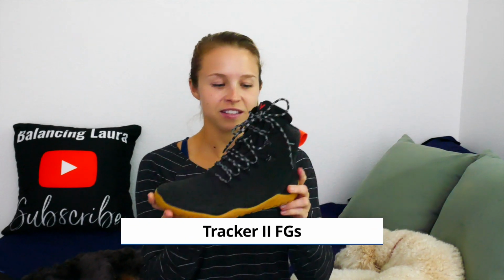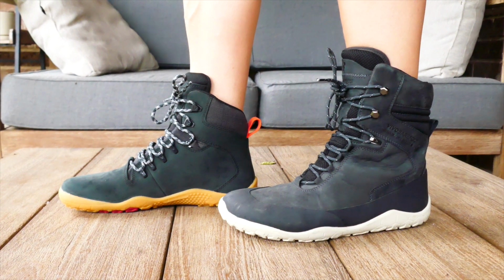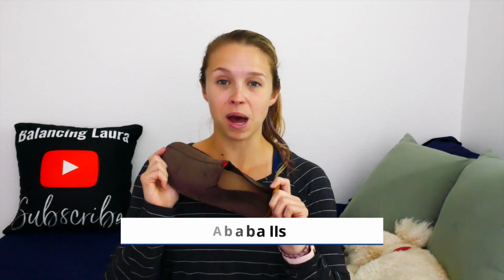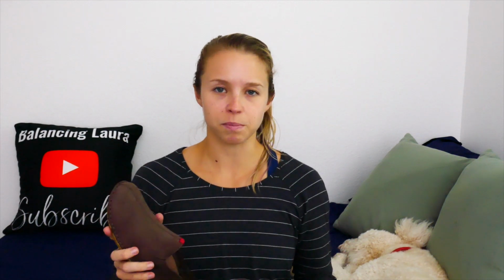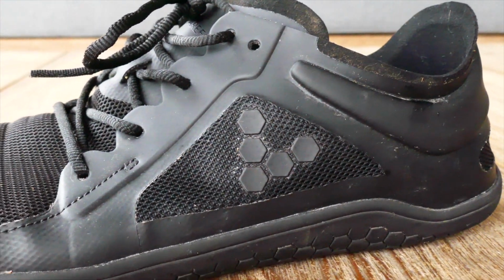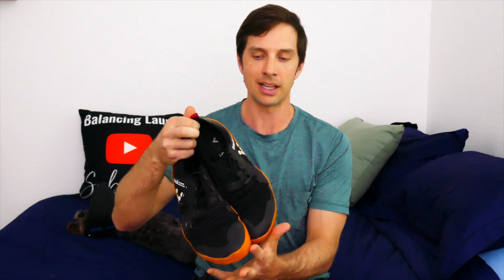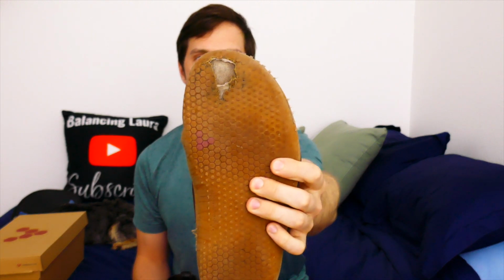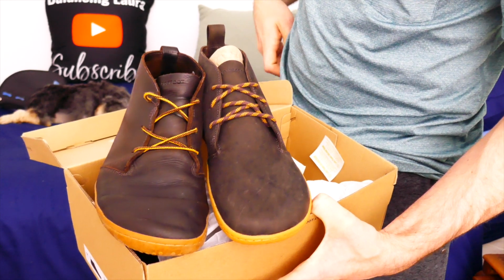VIVOBAREFOOT Review | Barefoot HIKING BOOTS? | Tracker FGs and More!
We've got more Vivobarefoot shoes to review! My husband, Alex, and I each review our latest Vivobarefoot shoes. I cover the Tracker FG, Tracker Hi FG, and Ababa II while Alex covers the Primus Lite III, Primus Swimrun / Primus Trail, Tracker FG, and the Gobi II. Timestamps for each are down below:

0:00 - Intro
1:04 - Tracker FGs
2:05 - Tracker Hi FGs
5:11 - Ababa IIs
6:52 - Primus Lite IIIs
8:30 - Primus Trails/Swimruns
9:34 - Tracker II FGs Part 2
10:40 - Gobi IIs
13:55 - Outro

NorthSole: LAURA20 (or you can use this link that'll apply the discount automatically

Let me know what your favorite models are in the comments below!